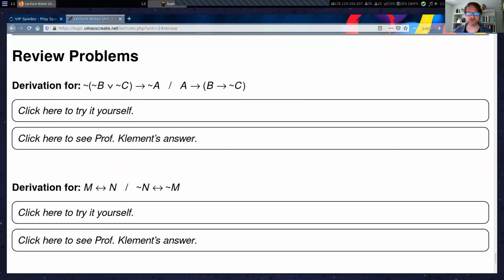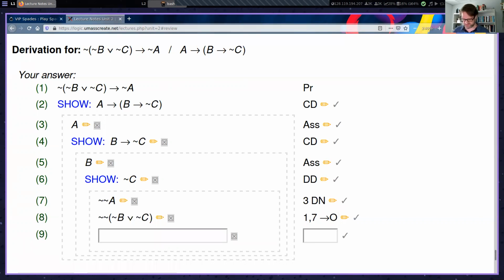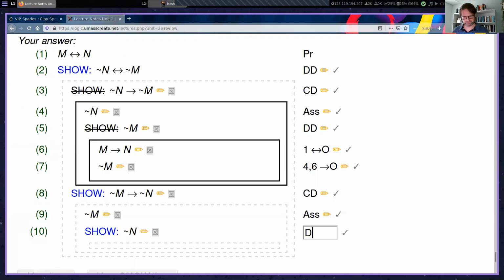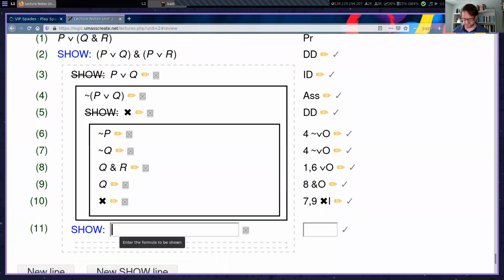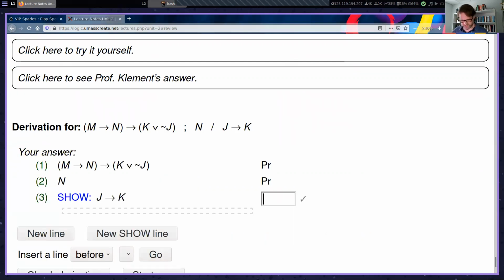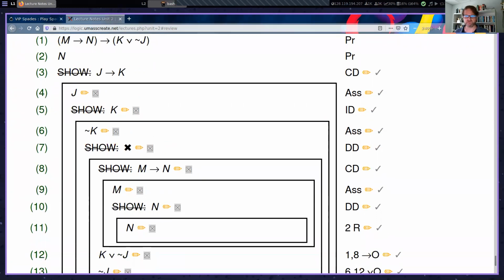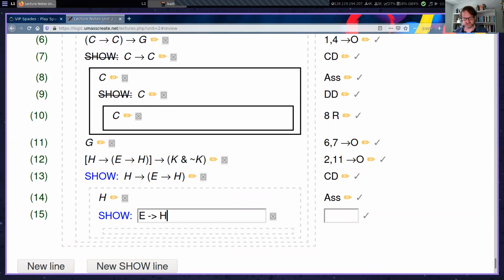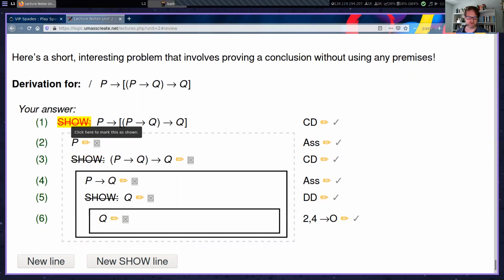Unit 2 Lecture 7: Review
UMass Phil 110: Intro to Logic
Reviews textbook chapter 5